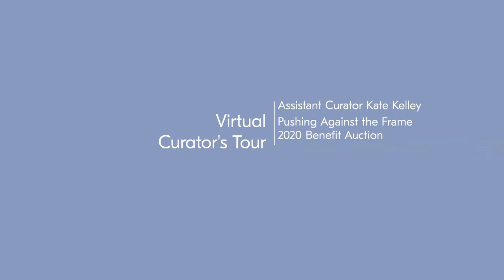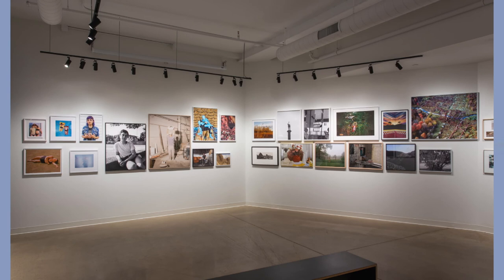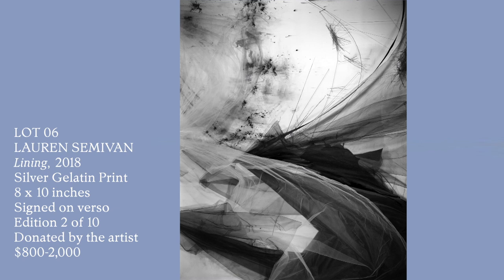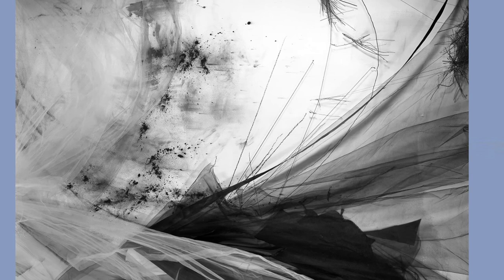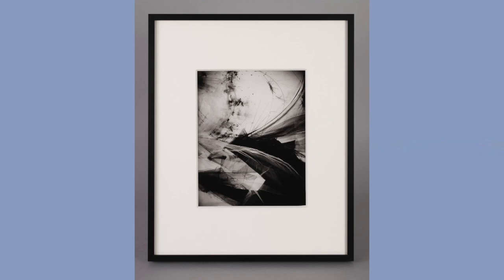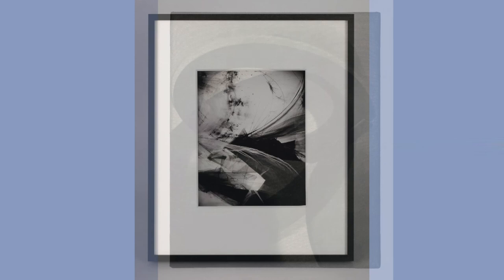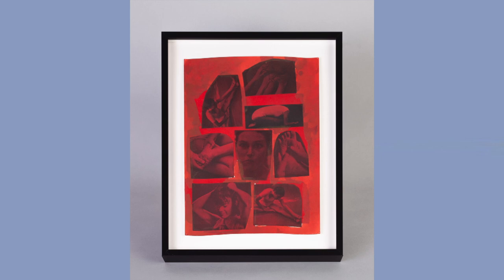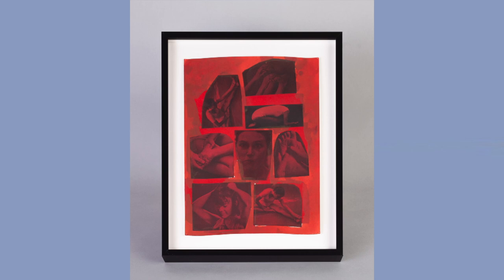Curator's Tour: Pushing Beyond the Frame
Silver Eye Assistant Curator Kate Kelley explores abstraction and collage in the 2020 Silver Eye Benefit Auction with the work of Dionne Lee, Carmen Winant, John Opera, and Lauren Semivan.